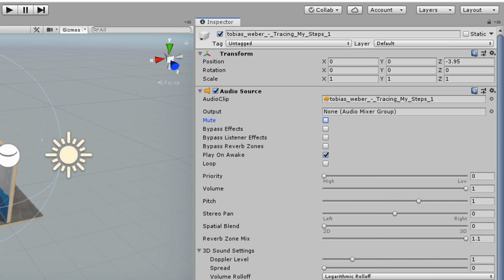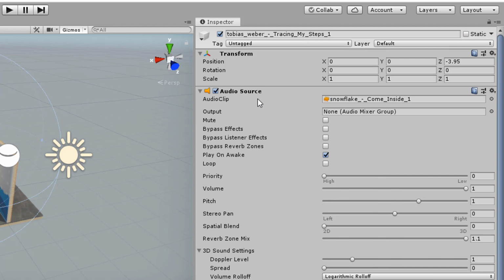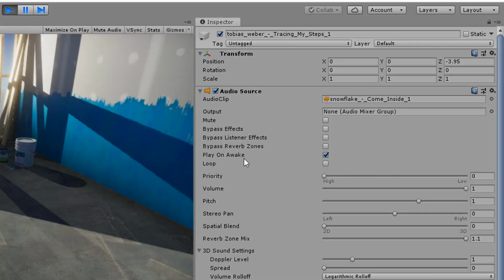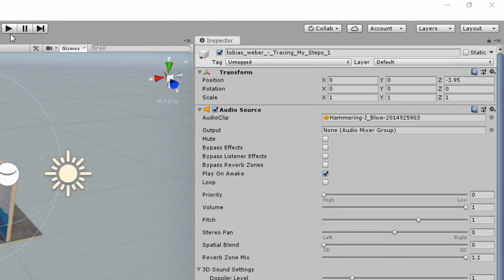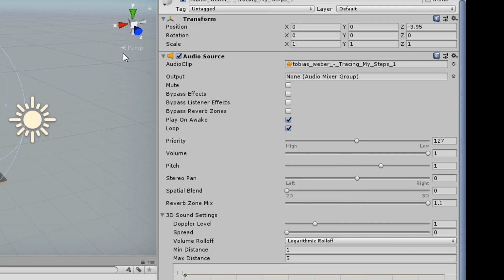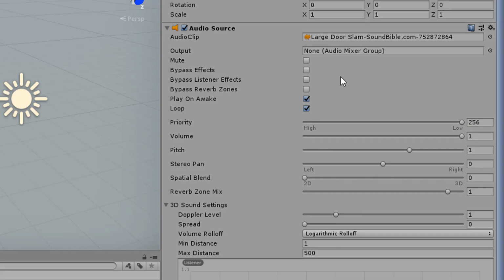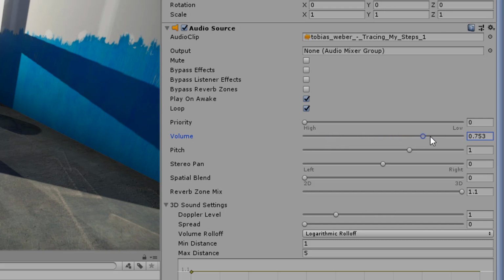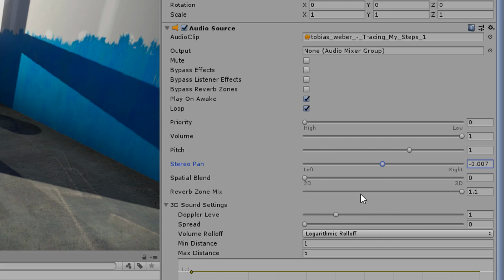Unity 2019 - Audio Source Part 1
Ever wondered what does all the settings on your Audio Sources do? Well wonder no more. In part 1 we will discess the basic buttons and sliders in Unity Audio Sources